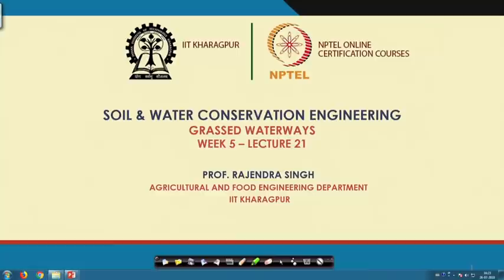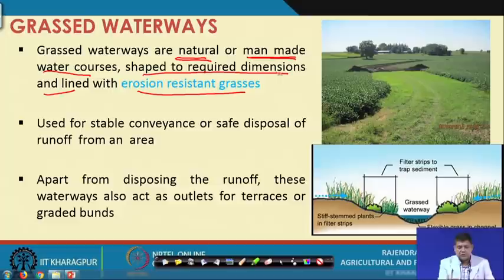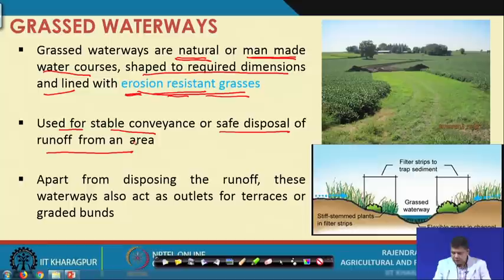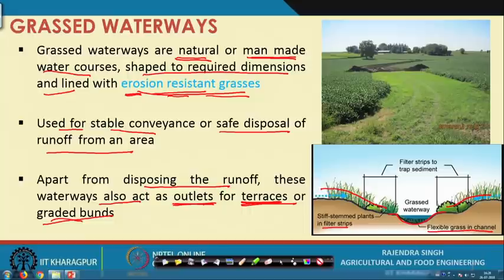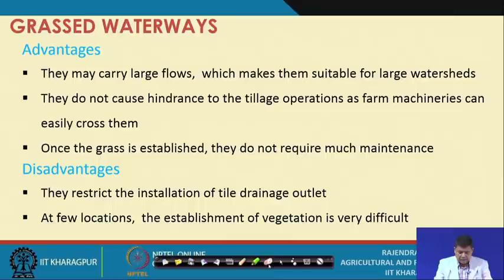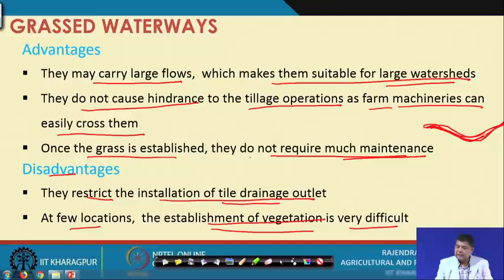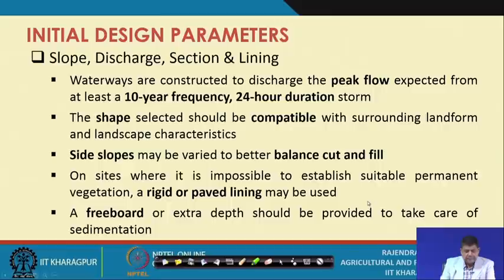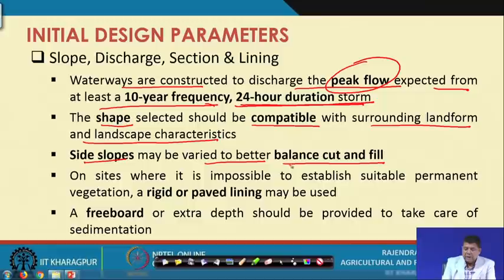Lecture: 21 Grassed Waterways